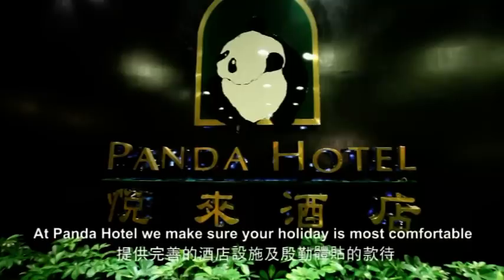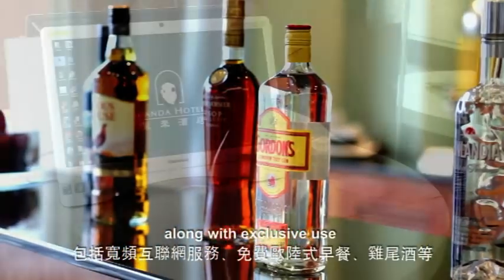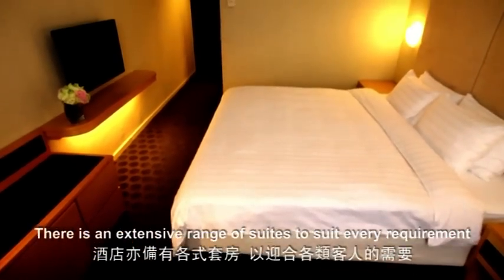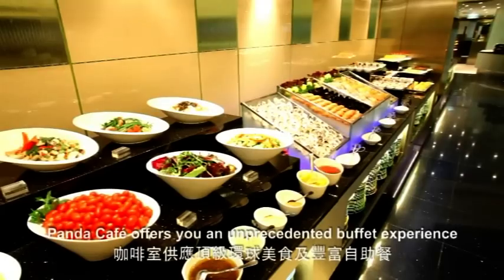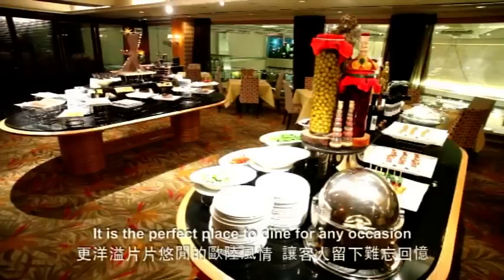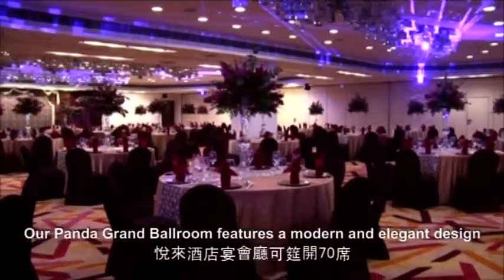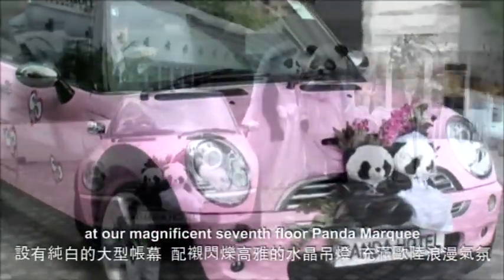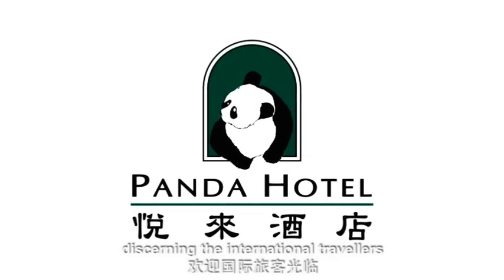Panda Hotel Introduction (English)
Ideally located in the very heart of Tsuen Wan, Panda Hotel is just 25 minutes away from the Hong Kong International Airport and Asia World-Expo. The combination of our impeccable service, comfortable guest rooms, and outstanding leisure and business facilities ensures the Panda Hotel remains a favorite home away from home for the discerning international travelers.